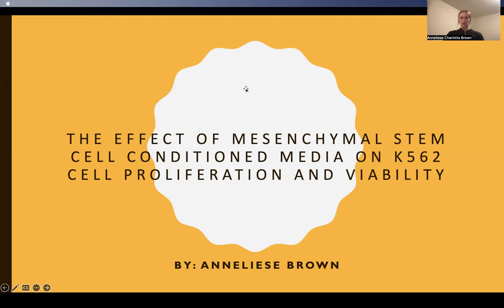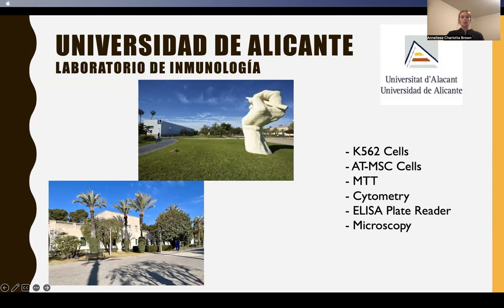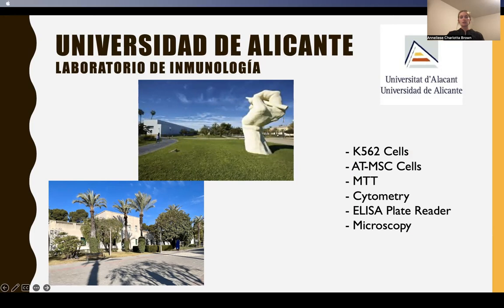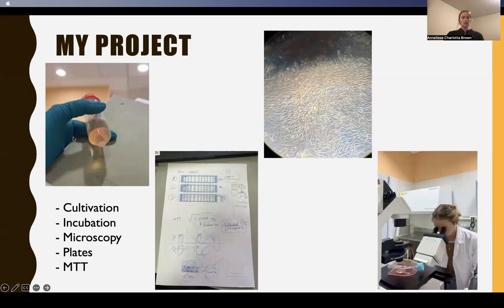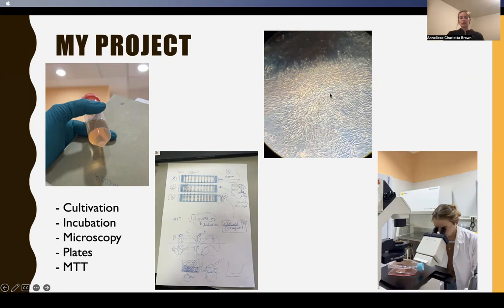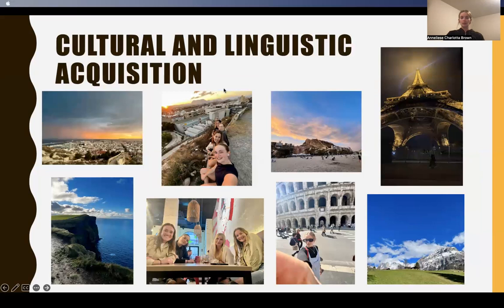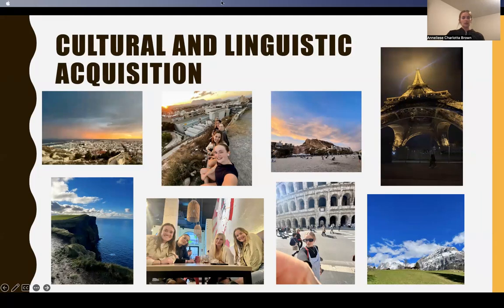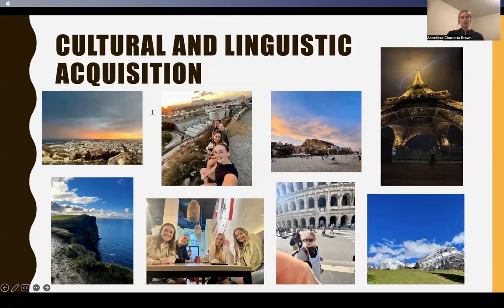Anneliese B Elevator Pitch